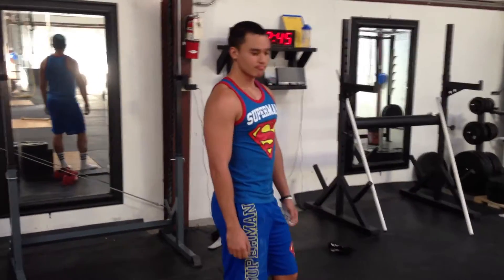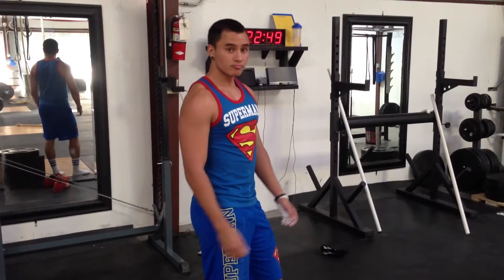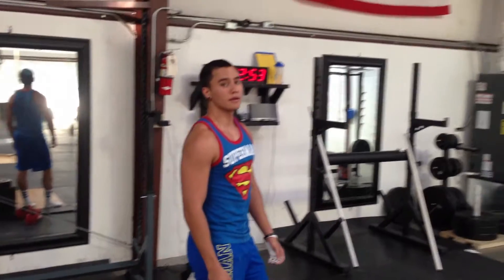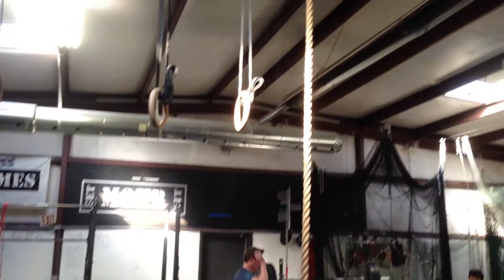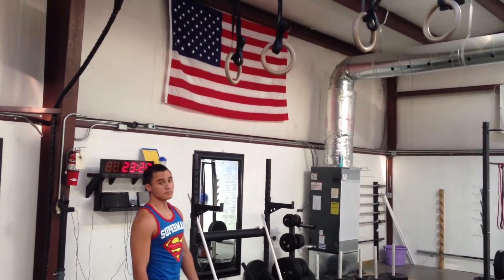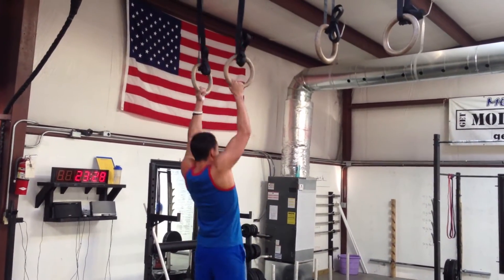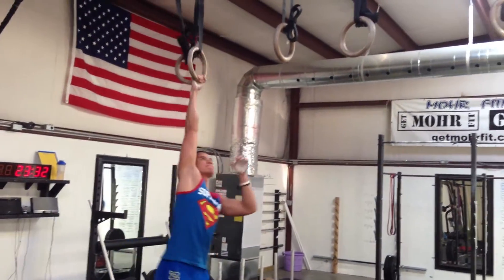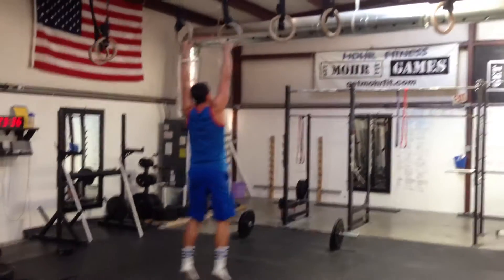Get Mohr Fit Games O-Course Chipper Hint #1